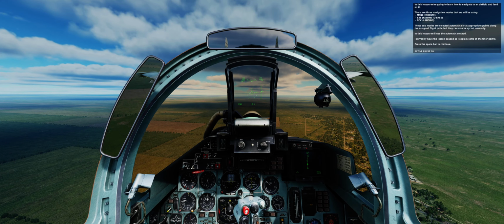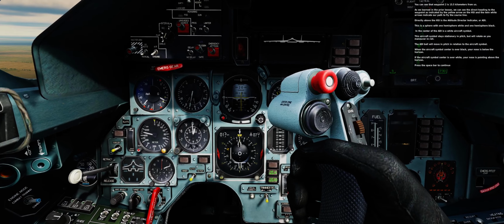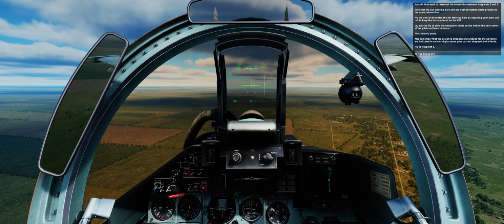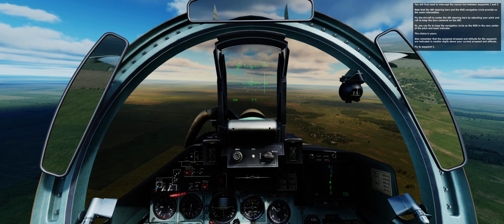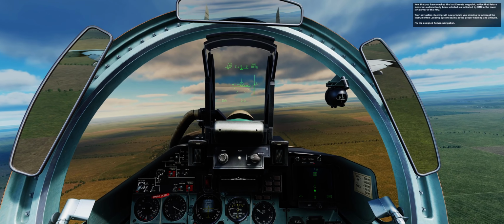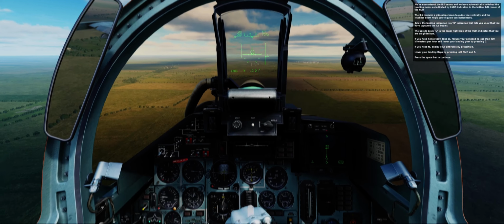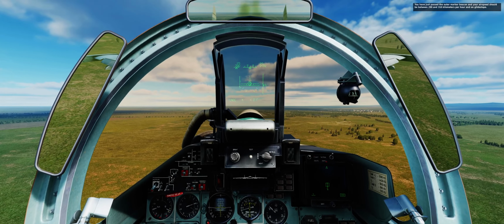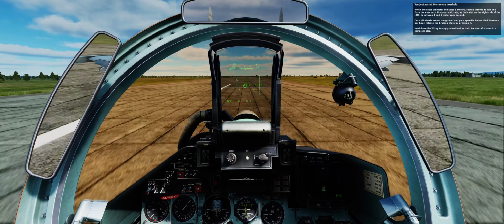DCS World - Su-27 - Training 3 - Landing easy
English HUD: DCS Options - Gameplay - Avionics Language = English